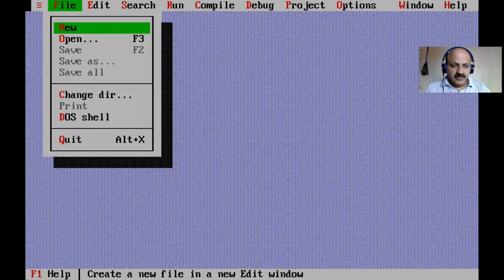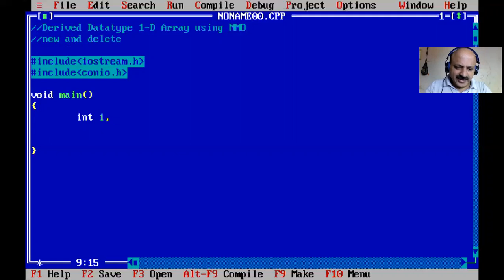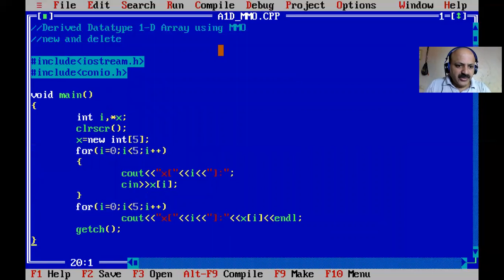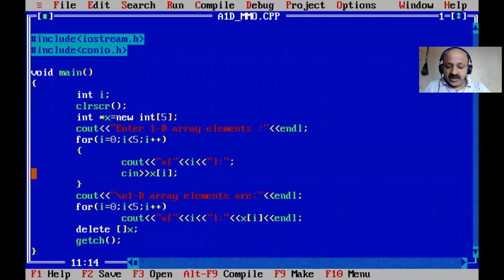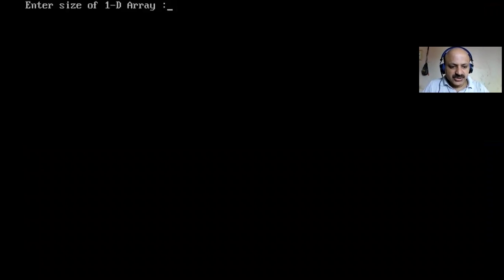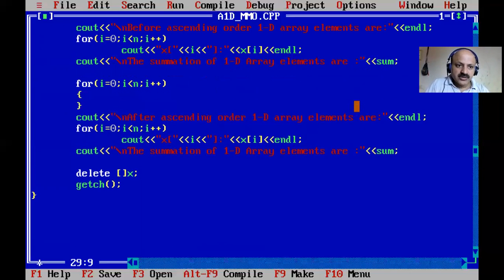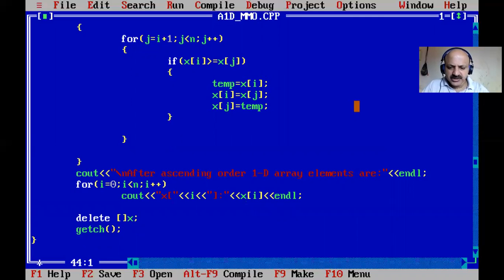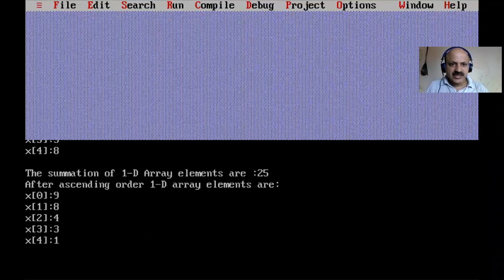Dynamic 1-D Array using Memory Management Operators in C++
Dynamic 1-D Array elements and sum of those elements and print ascending order of those array elements, here use memory management operators new and delete, that allocation memory at run time and also de-allocation of memory. How to use new and delete operators in 1-D Array elements? Array is collection of same datatype elements and array is derived datatype.